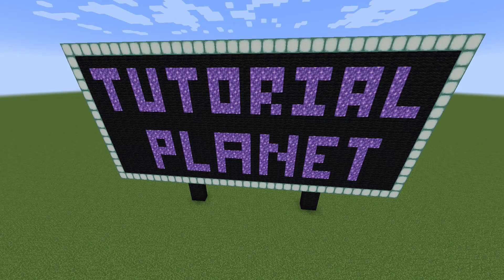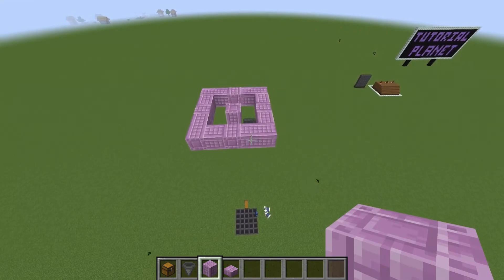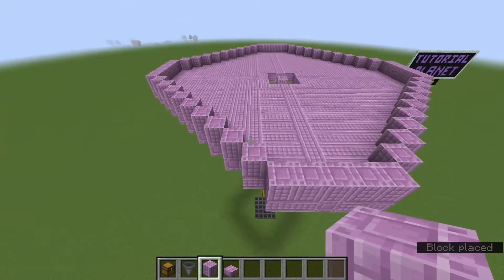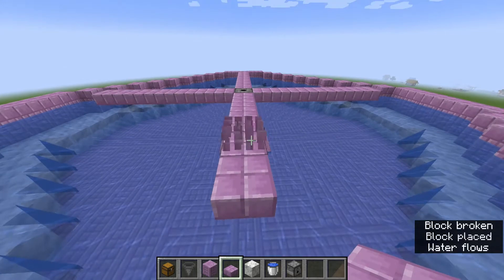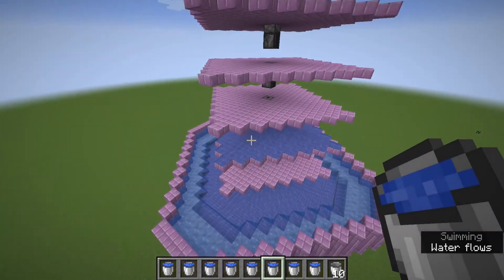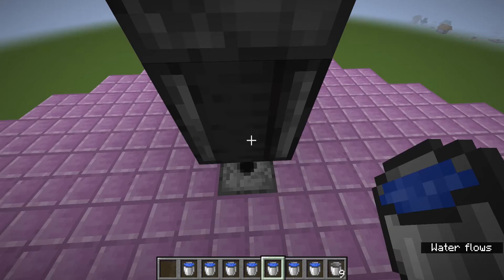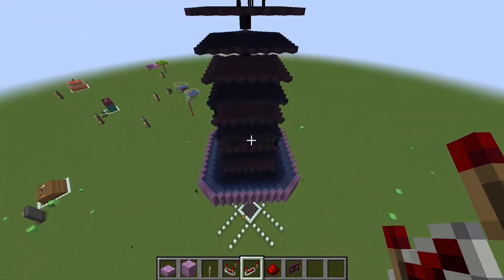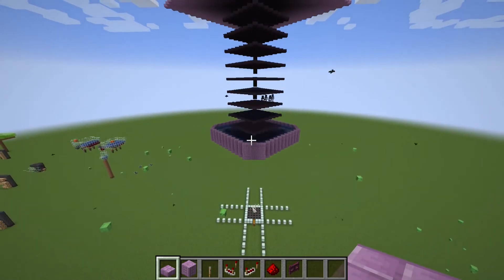How to build a Mob Farm Minecraft 1.17 Tutorials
this is by far the most efficient 1.17 Mob Farm in Minecraft, and you can build multiple ones side by side.
Comment what Farm I should build next !